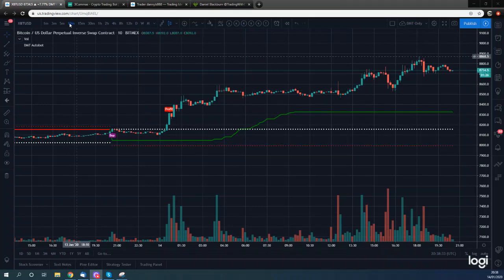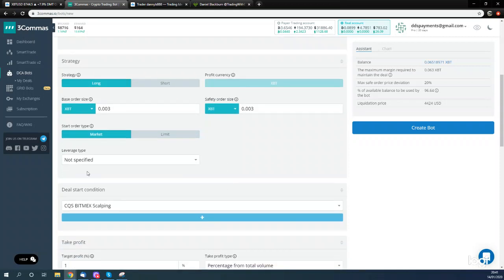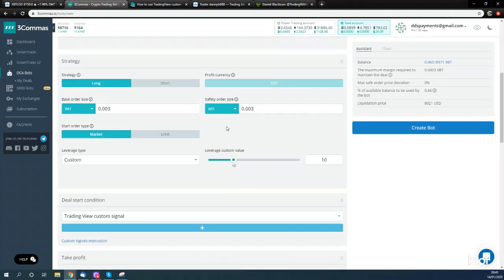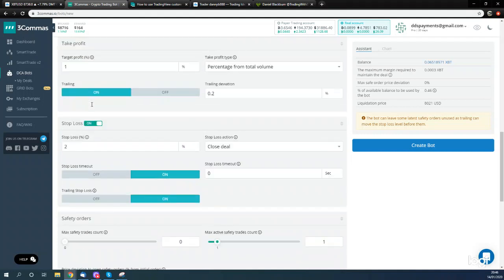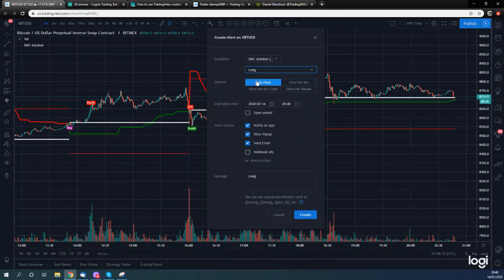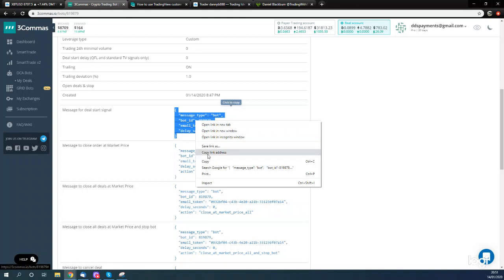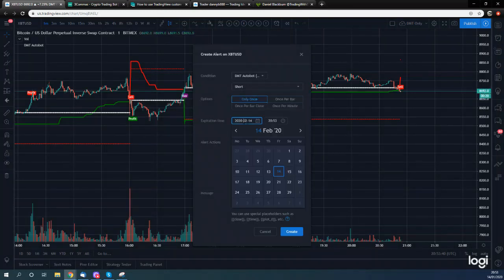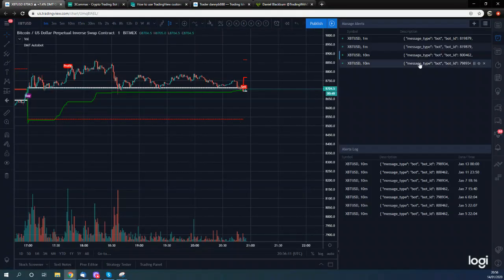Tutorial on how to connect TradingView signals to activate your 3Commas bot and trade on Bitmex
This video shows you how I actually connect my very powerful DMT Indicator on TradingView to automate my Bitcoin trading with 3Commas and Bitmex.